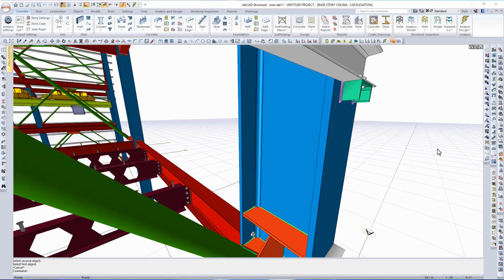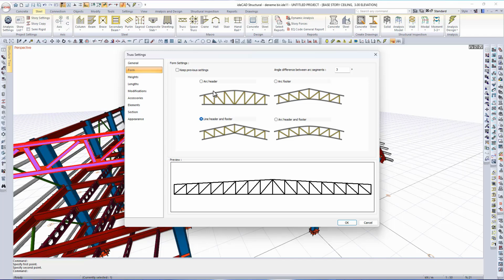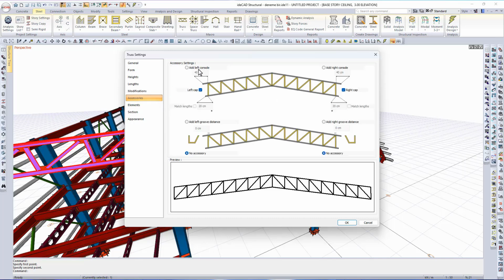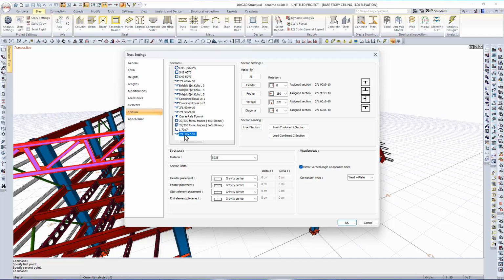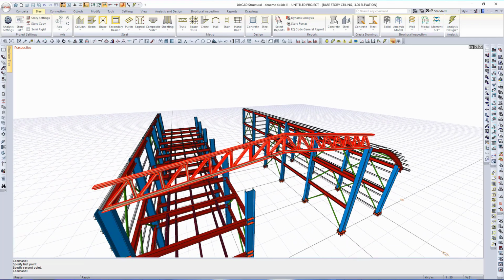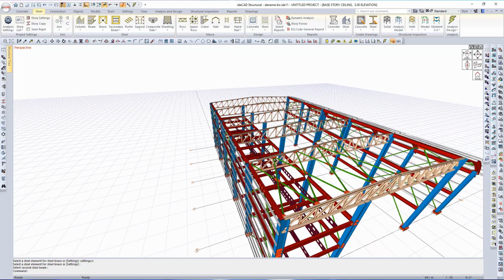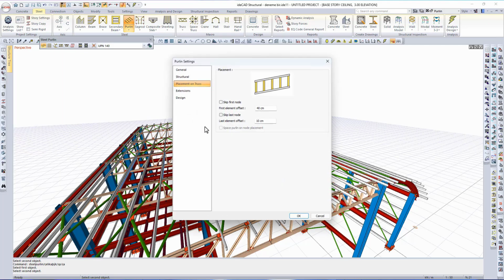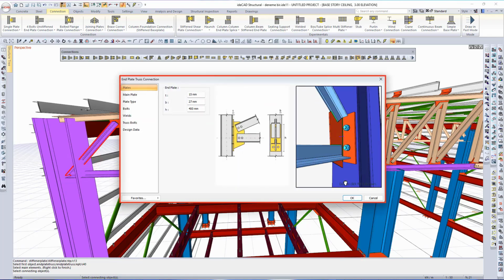Steel Truss Modeling in ideCAD Structural: Geometry, Bracing, and Connections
This tutorial explains the complete process of steel truss modeling in ideCAD Structural. From geometry setup to bracing and connection detailing, learn how to create accurate, code-compliant steel truss systems for industrial and commercial structures.

🎯 What’s Covered in This Video:

✅ Introduction to the steel truss modeling workflow
✅ Configuring steel truss geometry, web types, and form options
✅ Structural adjustments and accessories for steel trusses
✅ Section, material, and alignment configuration for chords and webs
✅ Placement, elevation adjustment, and duplication of steel trusses
✅ Adding bracing between steel trusses for stability
✅ Applying purlins and sheeting on steel truss top chords
✅ Internal steel truss connection types and modifications
✅ End-plate steel truss connection applications

Perfect for structural engineers, steel designers, and BIM professionals working on long-span roof structures, industrial halls, and detailed steel truss systems.